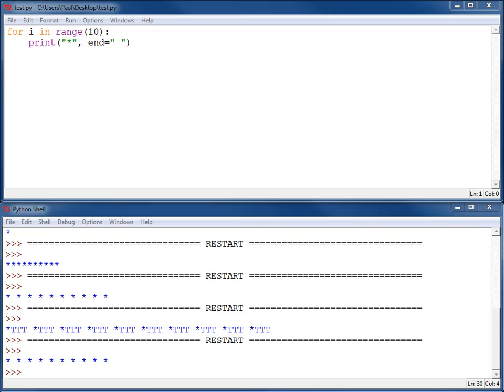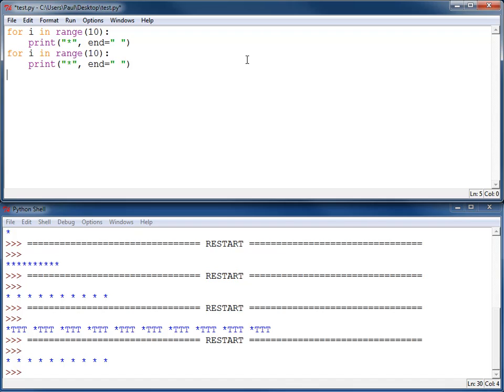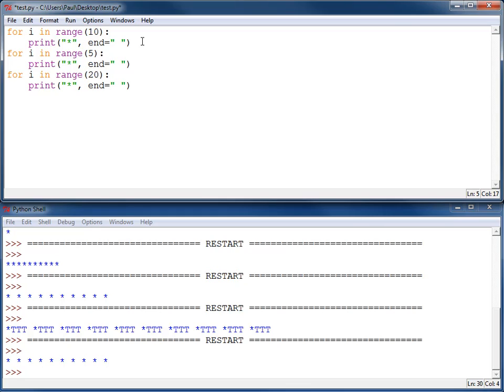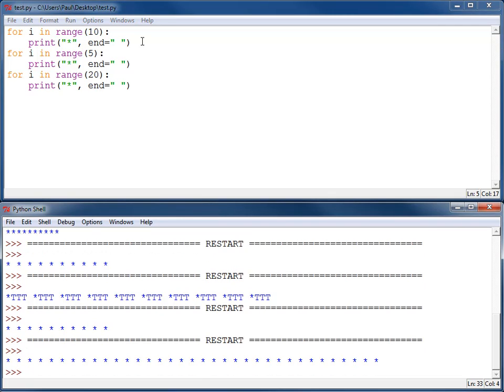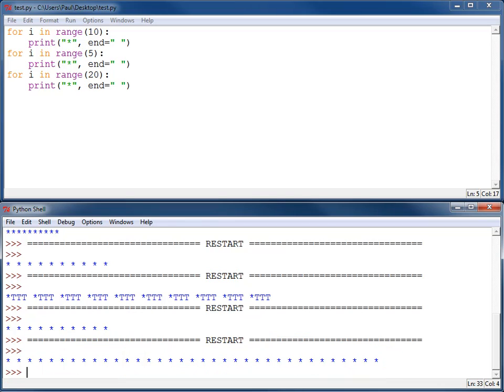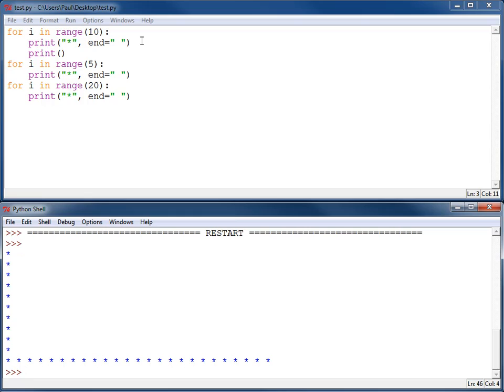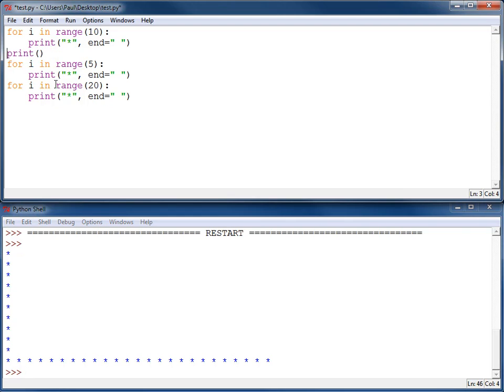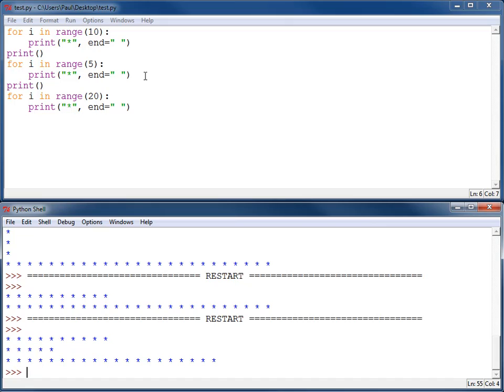Chapter 6, Problem 2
Don't watch until you've tried solving the problem yourself.